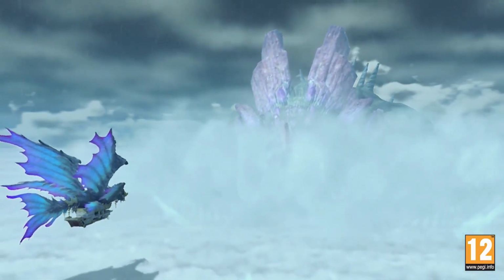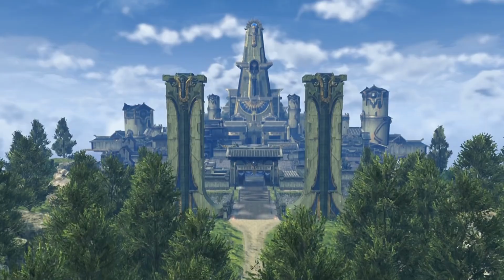Switch Games We Want To Replay on the Switch 2!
The recent Nintendo Direct has surprised us with many new games coming out as soon as the Switch 2 launches, but we wanna see these Switch games get a new life in its successor as well!

Written by: Ervin
Edited by: Patricia Bermudez